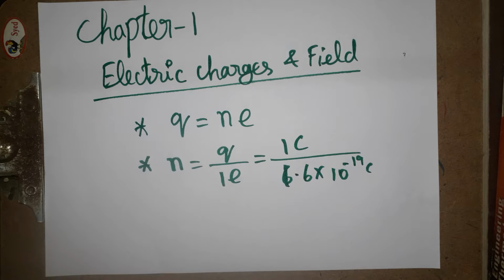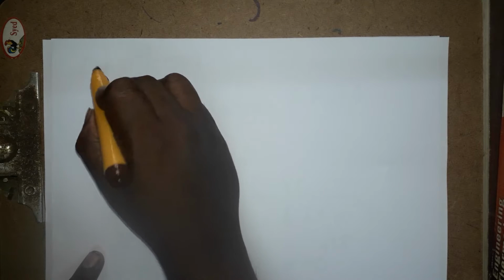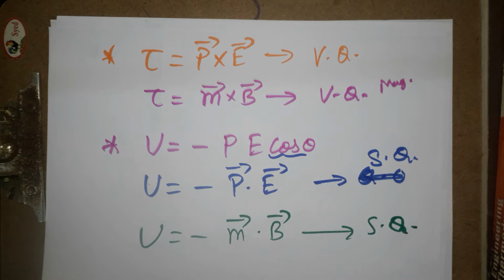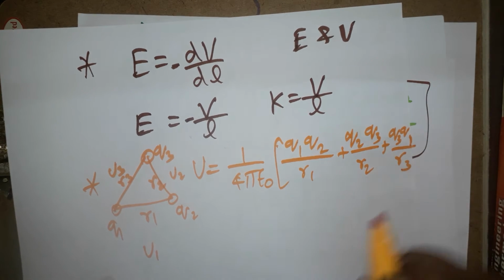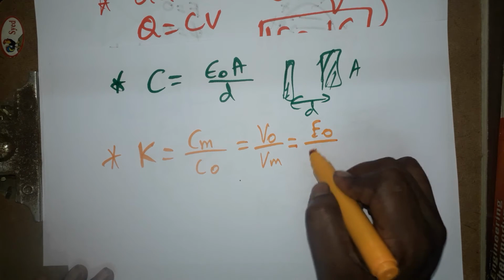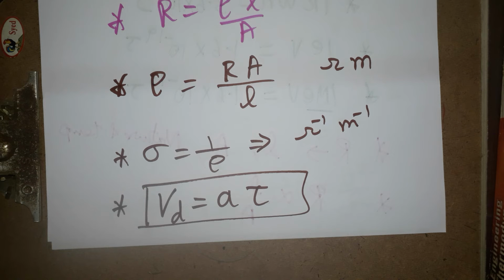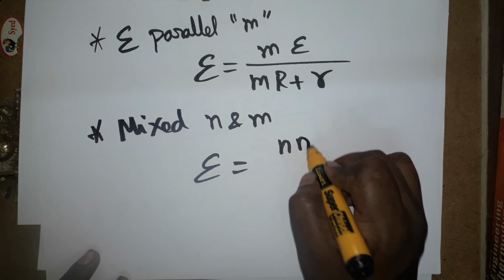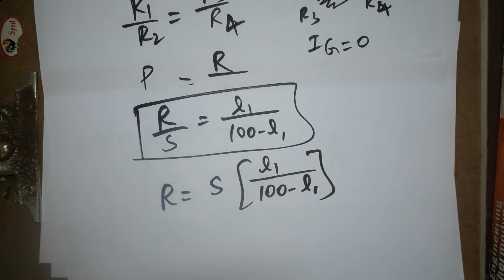class 12 physics all formula part 1